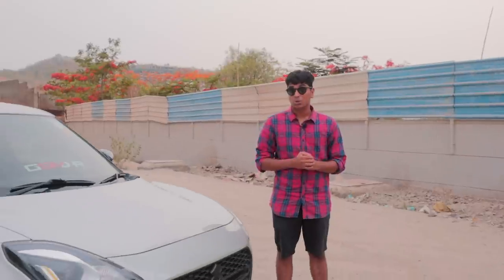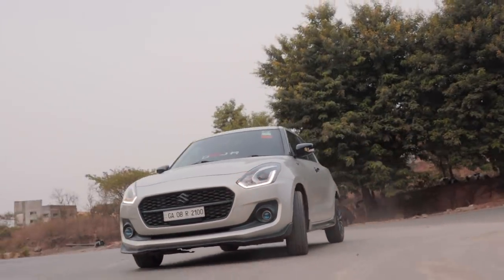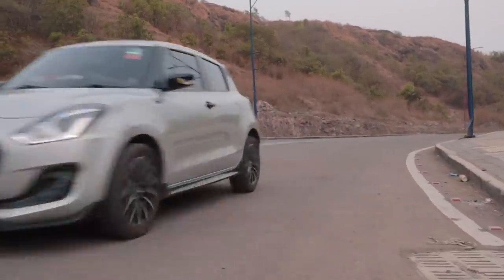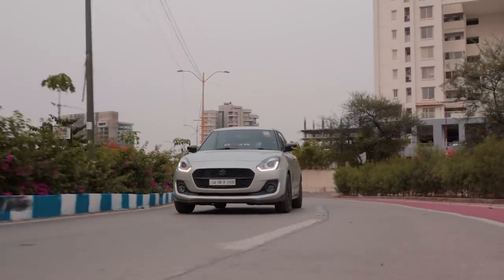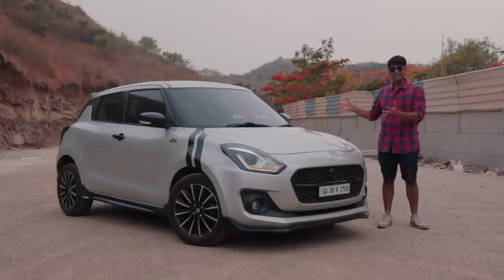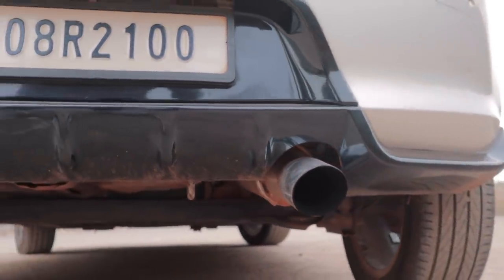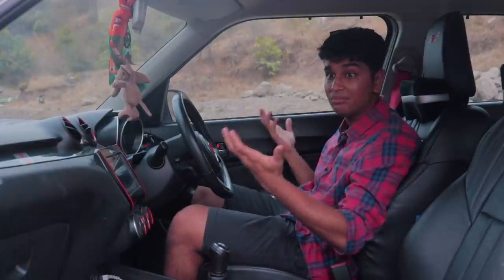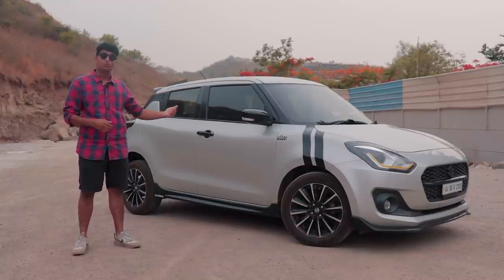Stage 2 Suzuki Swift 1.3 DDiS MT: The diesel pocket rocket that no one looks at! | Autoculture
The Suzuki Swift is one of India's most beloved little cars around. With sales numbers more than most European countries and maintenance cheaper than a bicycle, the Suzuki Swift is truly an icon in Indian motoring. But people don't look at the Swift as a tuner car, whereas if you get the Suzuki Swift 1.3 DDiS it is a proper little stomper. The Suzuki Swift used to get the legendary 1.3 MJD engine sourced from Fiat and after a few basic mods for around 50-60k, you can get yourself a 100+ bhp hatchback while still maintaining insane fuel economy! Wanna know more? Watch the whole video to find out!

Hosted By:
Soham Saraf

Filmed By:
Shreshth Gourish